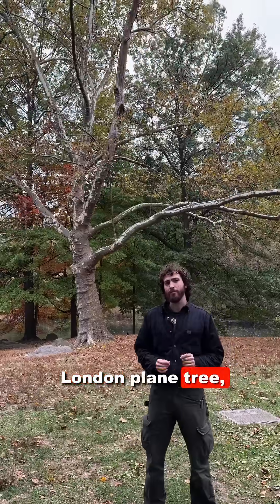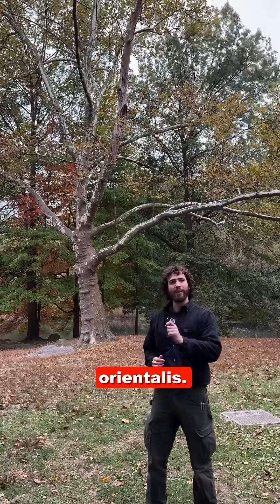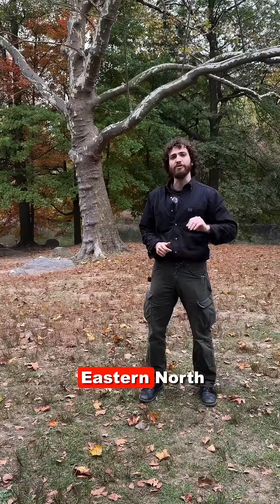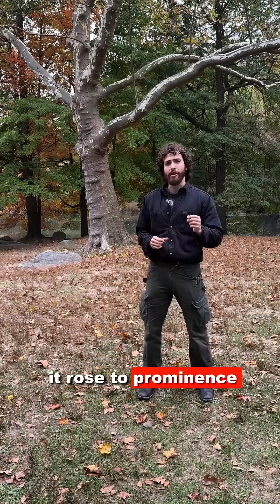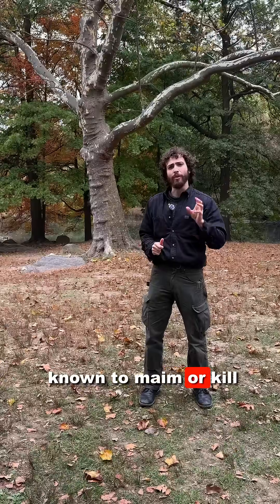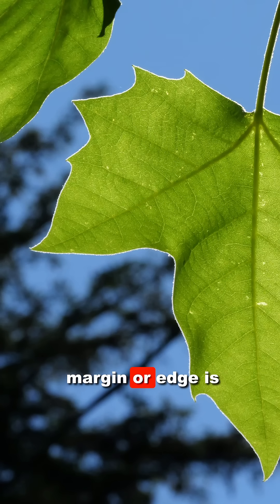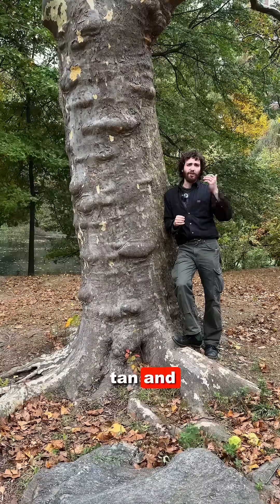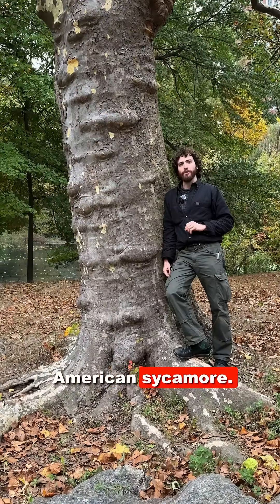London Plane Tree!!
Here, we take a look at London plane tree (Platanus x hispanica) (syn P. x acerifolia), one of the most important trees to know when studying planted environments in the temperate Western world! This tree is a hybrid! Soon we'll discuss how to differentiate this tree from one of its two parents, American sycamore (Platanus occidentalis).